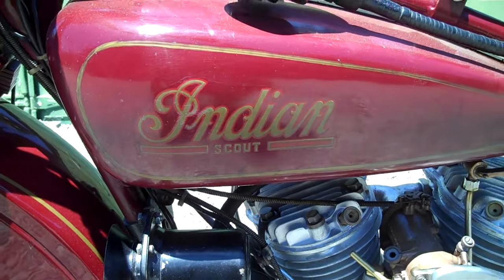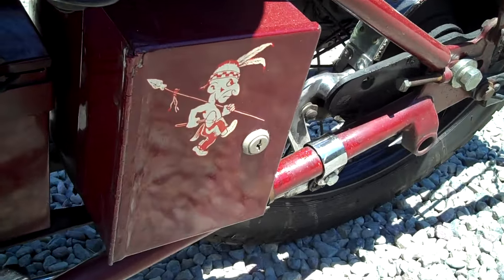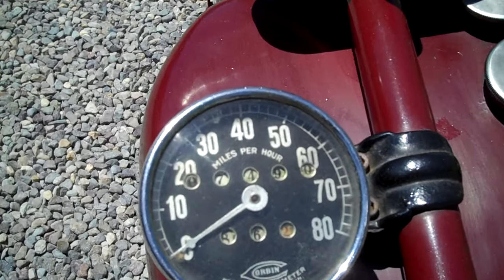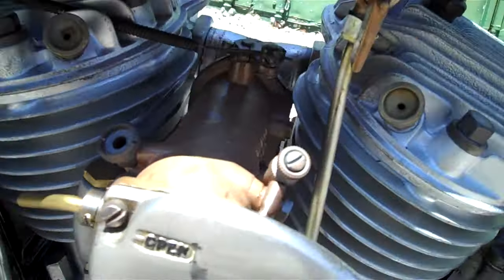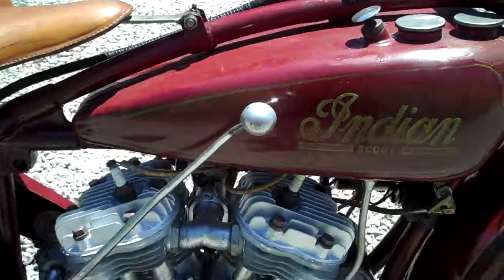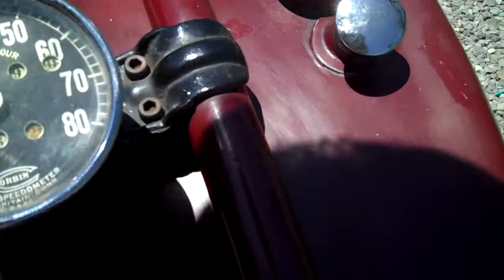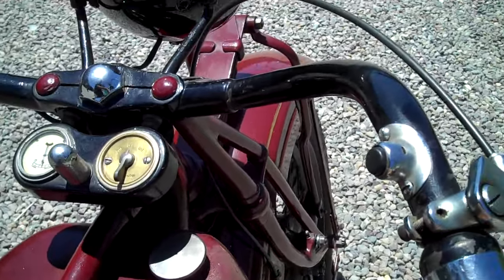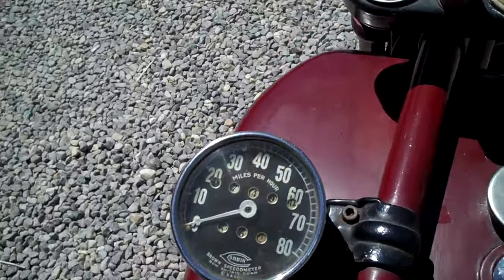1929 Indian 101 Scout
1929 Indian 101 Scout

Video reposted from Tim Graber at: ClassicMotorcycleConsignments.com

The Antique Motorcycle Club of America was founded in 1954 and is now one of the largest organizations of antique motorcycle enthusiasts in the world, with membership of over 12,000 in the United States, Australia, Canada, Europe and Japan. We currently have 79 Chapters in the USA and 3 International Chapters, along with 17 International Associate Chapters for you to ride with! Remember, Motorcycles must be 35 years old to participate in our club events.

If you like our YouTube videos, you will love being a member of the club. By joining us you'll receive "The Antique Motorcycle" full-color magazine 6 times a year. Membership is only $40 a year in the U.S. and $55 outside the U.S. and includes many great benefits including an online club forum. On the forum you can buy and trade gear, speak your mind, ask a question, or attract other AMCA members in your area to nearby antique motorcycle events by getting the word out.

Join us today and become a member of the Antique Motorcycle Club of America.

And if you are on Facebook, visit our Antique Motorcycle Club of America Group

Key Descriptive Tags: harley, vintage harley, harley-davidson, harley davidson, indian, indian motorcycle, indian motorcycles, indian chief, indian scout, yale motorcycle, ace motorcycle, henderson, henderson 4, henderson four, Henderson KJ, indian ace, ace, super x, excelsior, british motorcycle, british motorcycles, oldbike, old bikes, antique, antiques, old motorcycle, old motorcycles, classic motorcycles, classic motorcycle, classic bike, classic bikes, antique motorcycle, antique motorcycles, vintage motorcycle, vintage motorcycles, antique motorcycle club amca, antique motorcycle club of america, AMCA